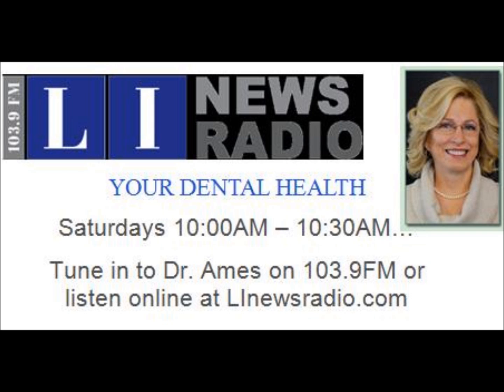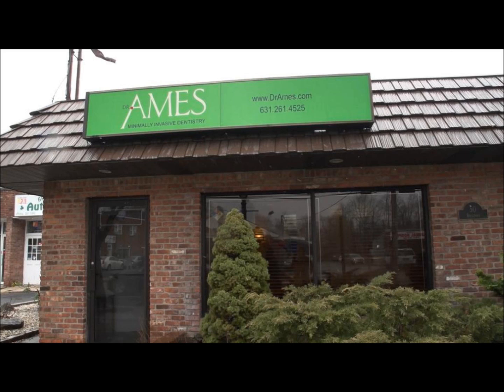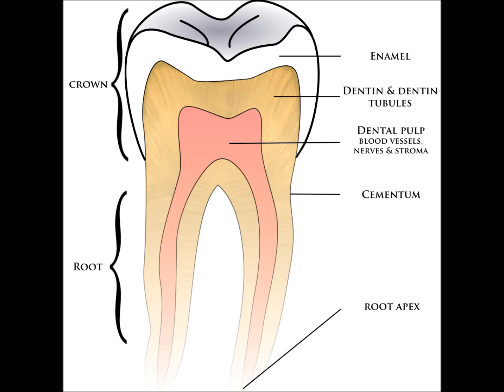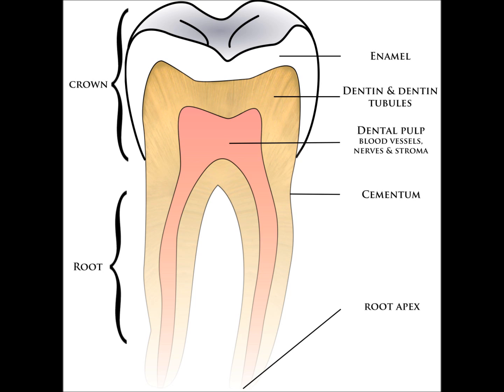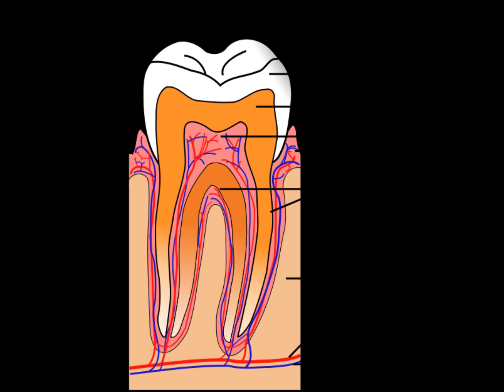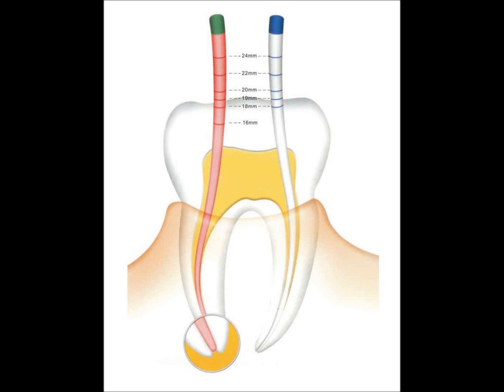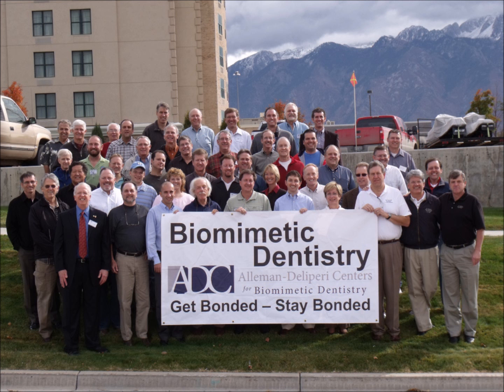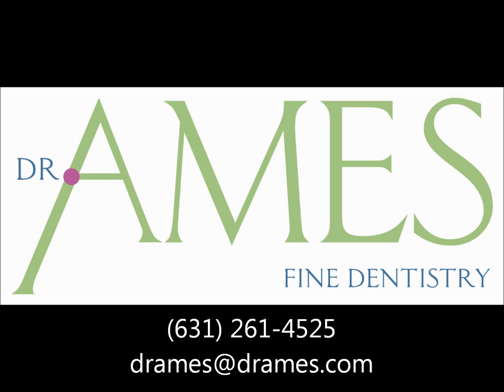Root Canals Part 1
Root Canals